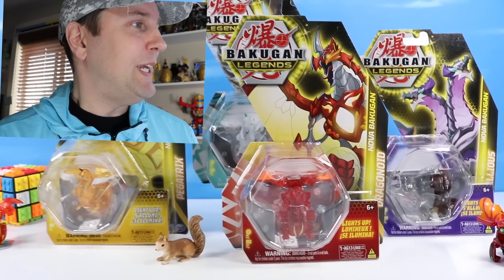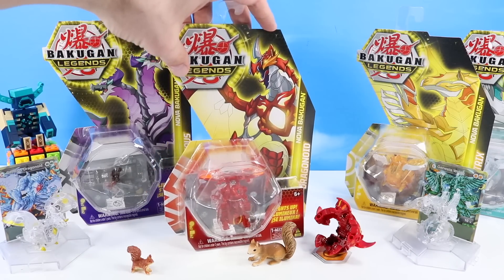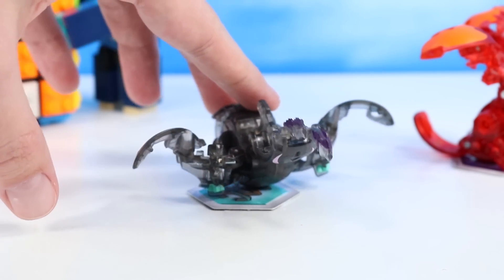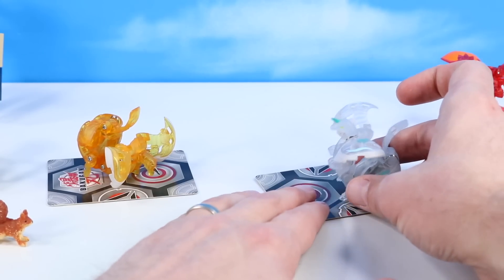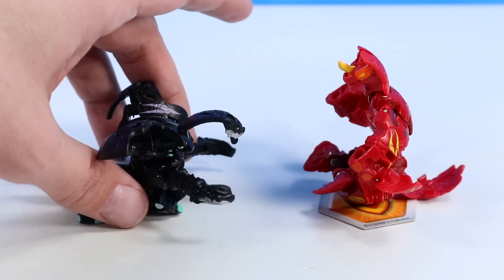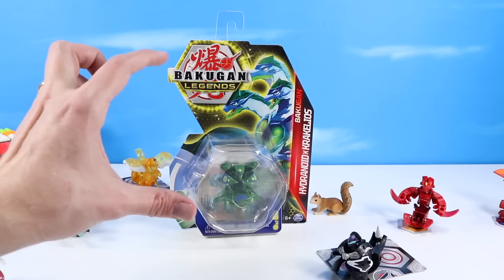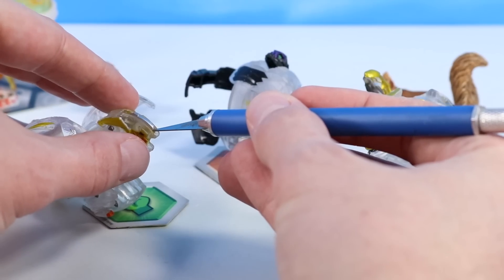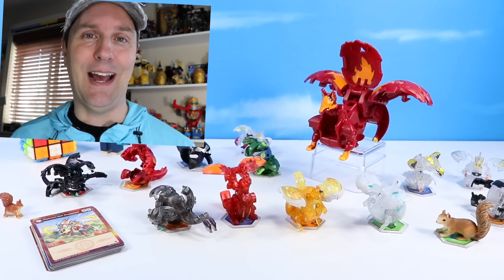Bakugan LEGENDS 2023 Nova Dragonoid v Nillious Review Light-Up!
Bakugan LEGENDS 2023 Nova Dragonoid v Nillious Review Light-Up! Dan at Squirrel Stampede checks out this New Years edition of Bakugan from Spin Master, and its LEGENDS! The All Stars of Bakugan are here, and some are even Nova Light up ready! We have NOVA Dragonoid, Nillious and Pegatrix that Light up after Marble Trigger! Also an assortment of Platinum, Fusion, Deka, and other surprises happen! Check out the massive Deka Blitz Fox! Checking out a Special Diamond Fusion Dragonoid x Tretorous! And how many rolls does it take to not knock down a squirrel! Lots of interesting things are a Roll for Bakugan Spin Master 2023!